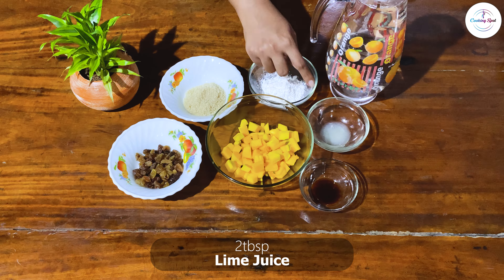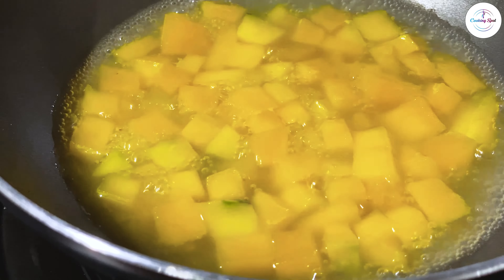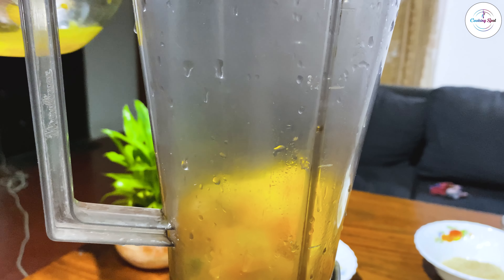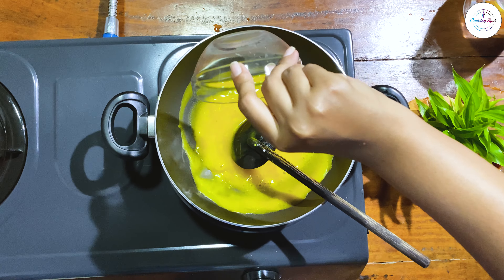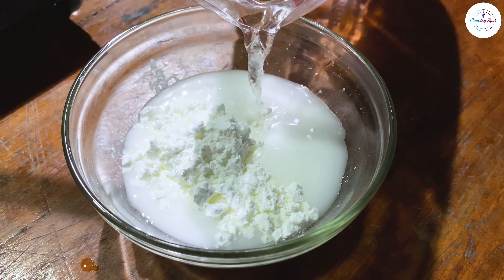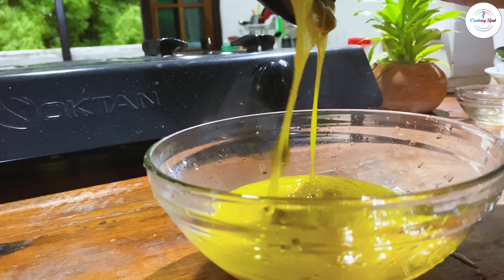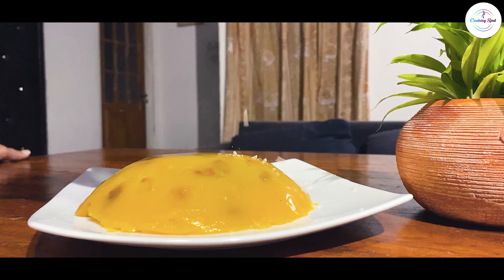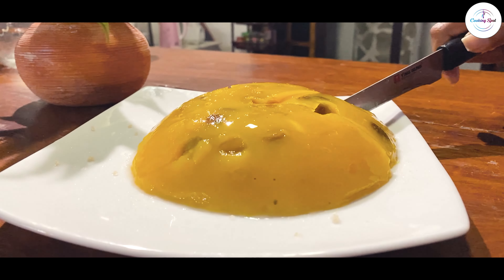වට්ටකා වලින් හදපු රස පුඩිම | Pumpkin Pudding Recipe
Ingredients
Pumpkin Pudding Recipe

Pumpkin 150g
Sugar 3 tbsp
Vanila 1tsp
Lime juice 2tbsp
Corn flour 2tbsp
Raisins 50g

වට්ටකා වලින් හදපු රස පුඩිම

වට්ටක්කා 150g
සීනි මේස හැදි 3
වැනිලා තේ හැදි 1
දෙහි යුෂ මේස හැදි 2
ඉරිගු පිටි  මේස හැදි 2
මුද්දරස්පලම් 50g

වට්ටක්කා කියන්නේ ගුණ කෑමක්..ඉතින් වට්ටක්කා වලින් පුඩිමක් හදලා රස බලන්න ඔයාලත් කැමති නම් මේ රෙසිපි එක හදලා බලන්න.